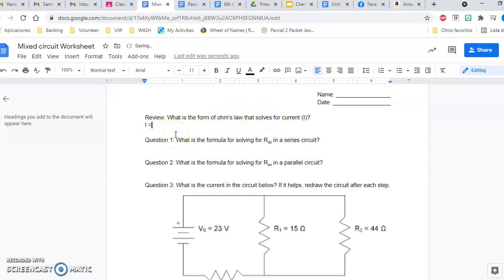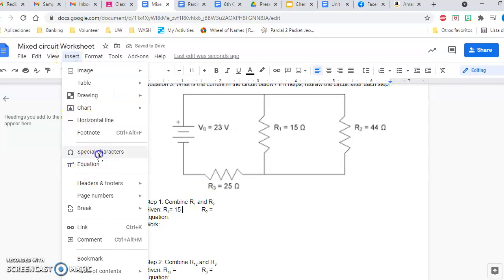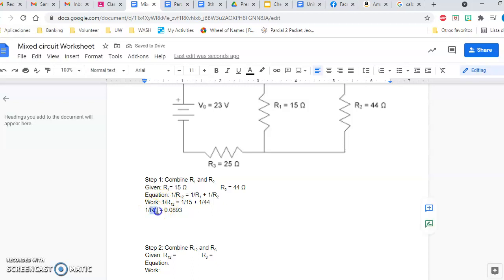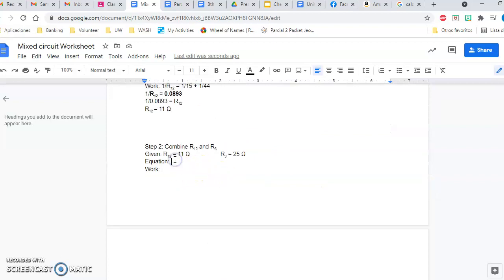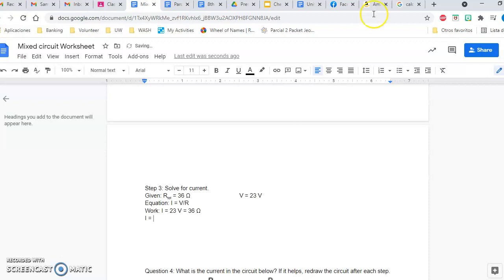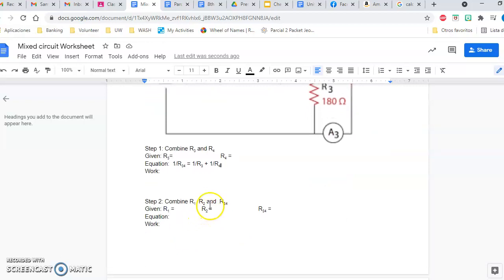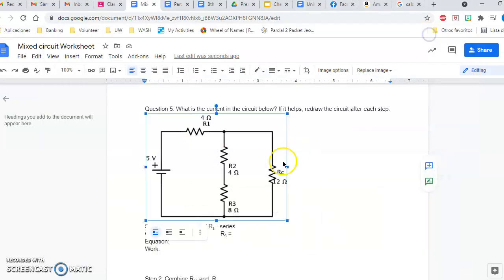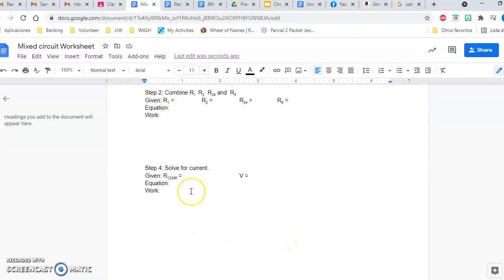mixed circuit homework